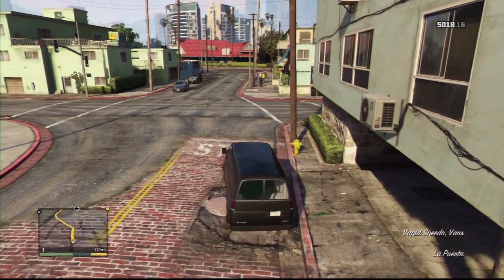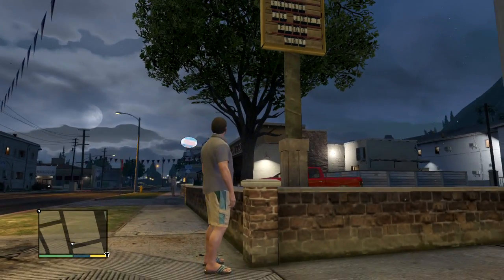GTA V o'clock: New GTA 5 DLC, More Bug Log details and Tsunamis in Los Santos!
In this week's GTA 5 o'clock, James and Dan discuss hear from other developers about GTA 5 bug log, check out some amazing natural disasters hitting Los Santos and discuss new DLC in GTA 5.

GTA 5 'o clock is your weekly look at Grand Theft Auto 5, with Dan Dawkins and James Jarvis. You can tune in every Wednesday at 5PM UK time to get the best, most in depth analysis of 2013's biggest game from some of the best brains in the games industry.